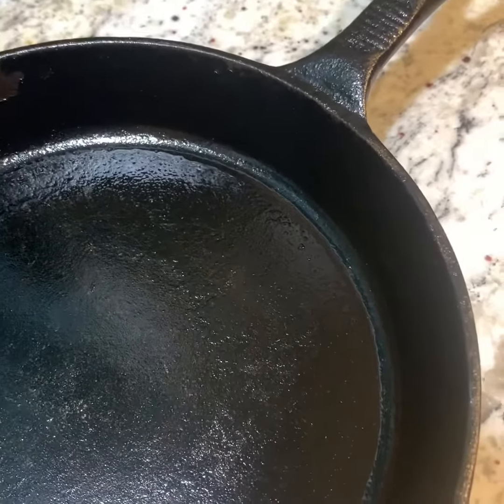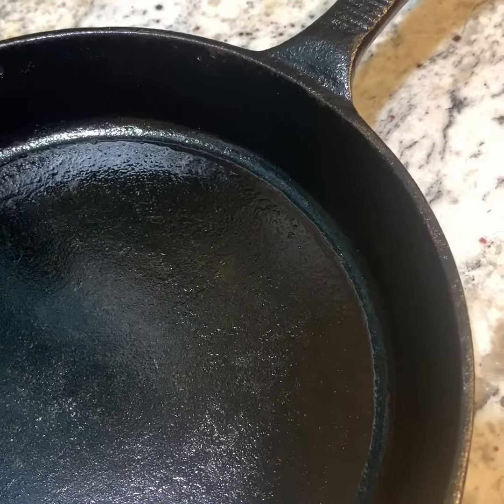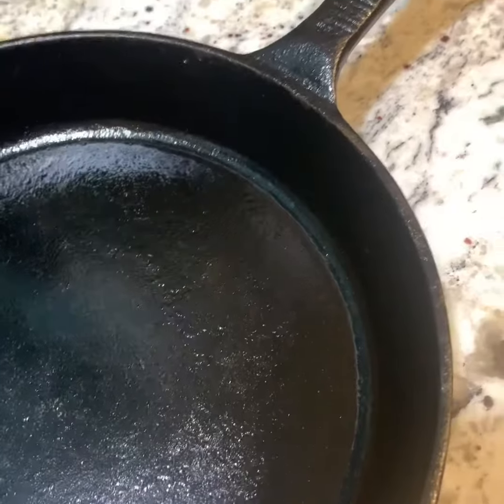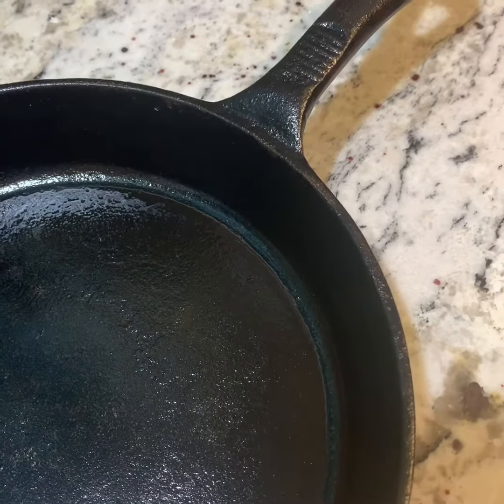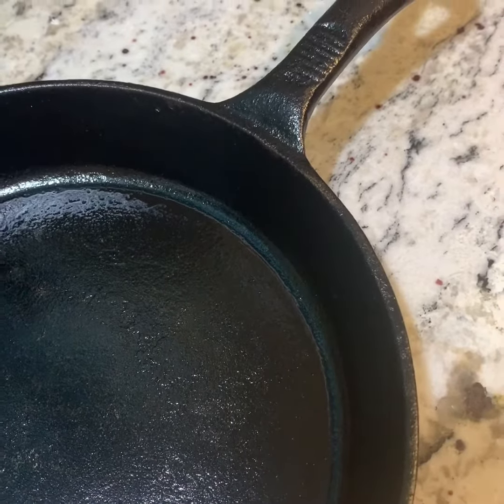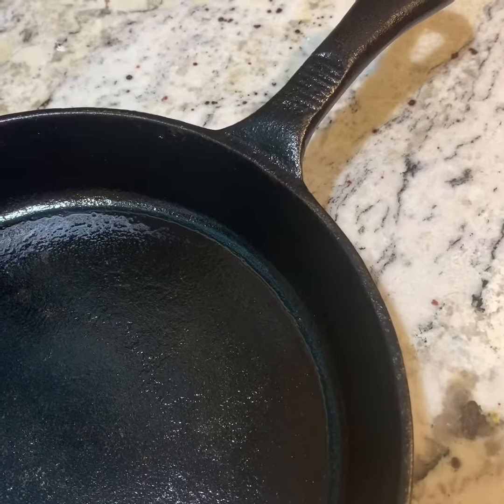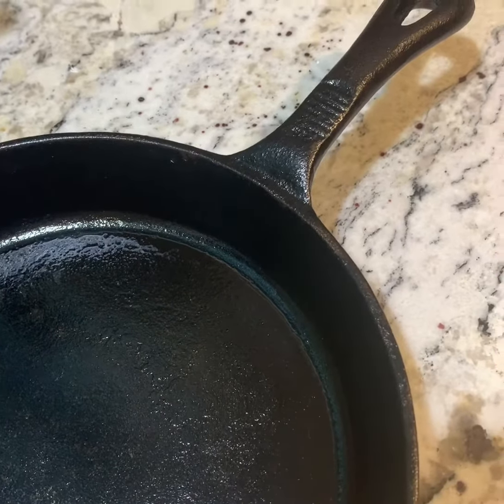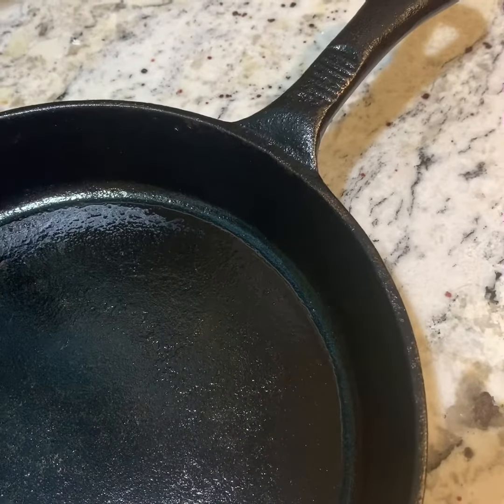If he cheats, use this. How to season it.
FoodNationRadio